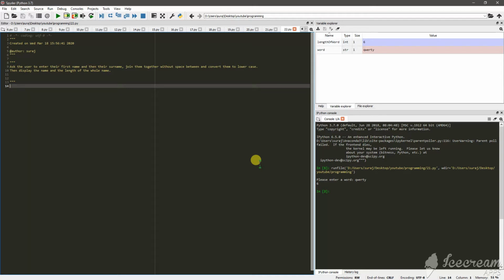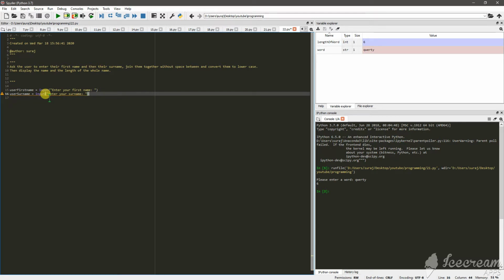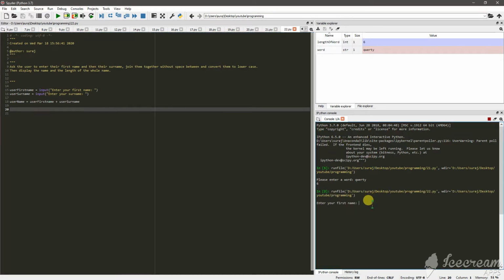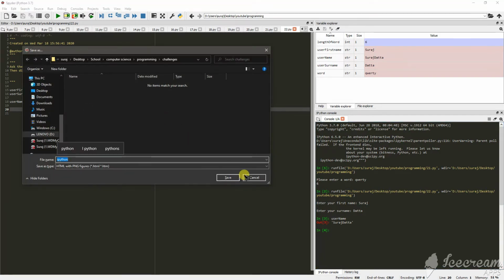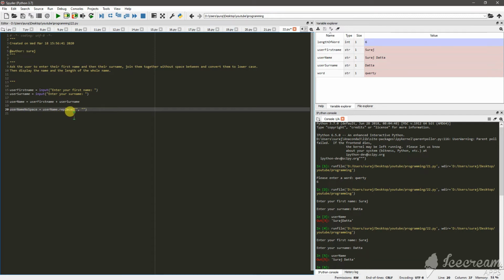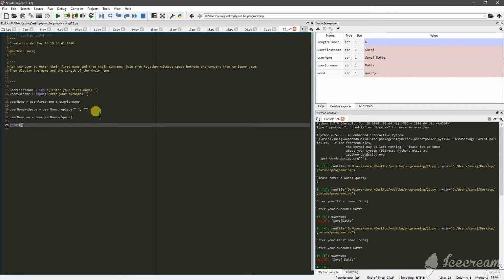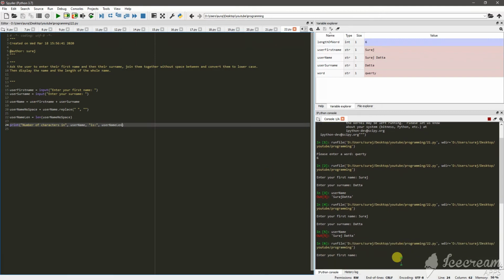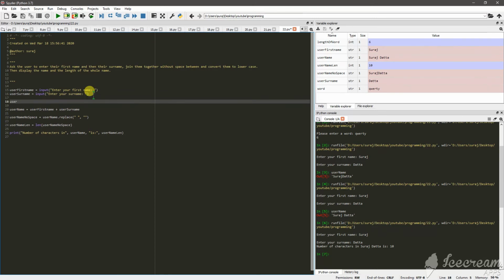Programming Challenge 22